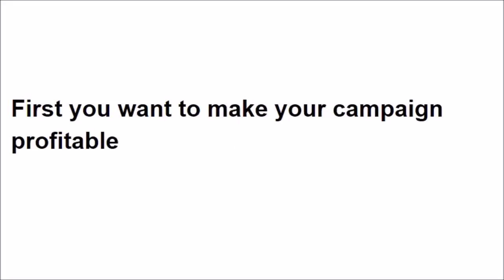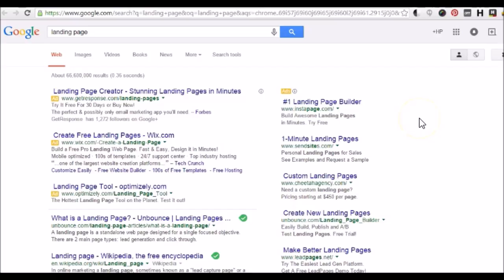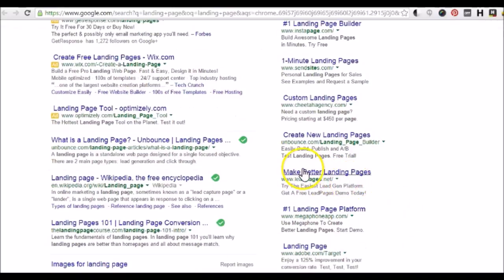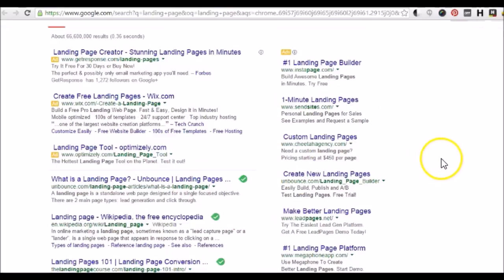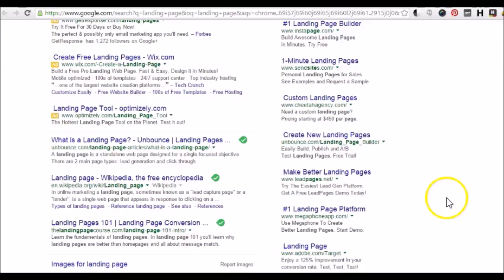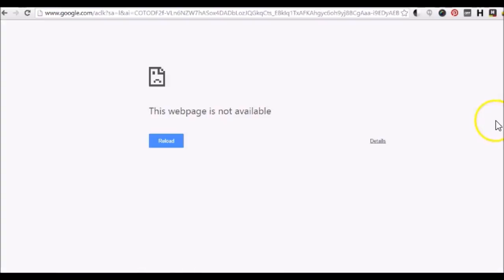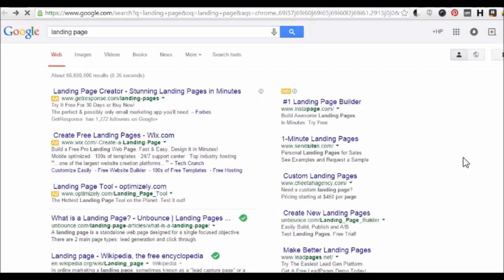026 Optimizing A Campain And Finding Keywords To Expand.mp4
026 Optimizing A Campain And Finding Keywords To Expand.mp4